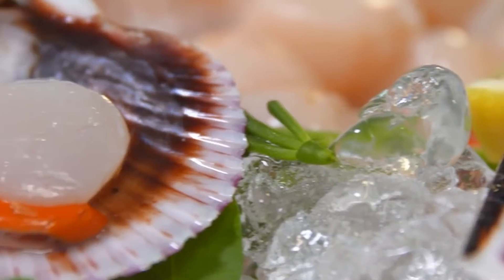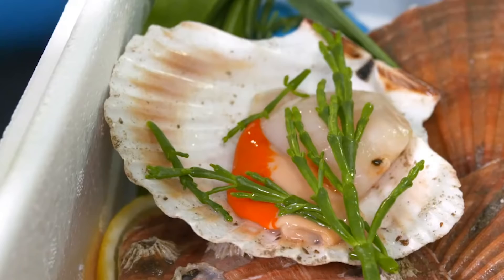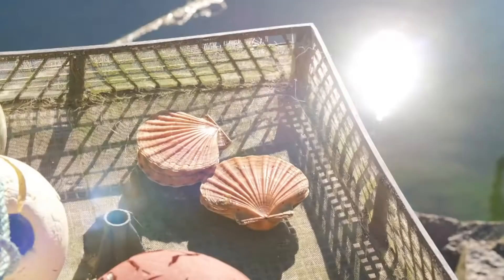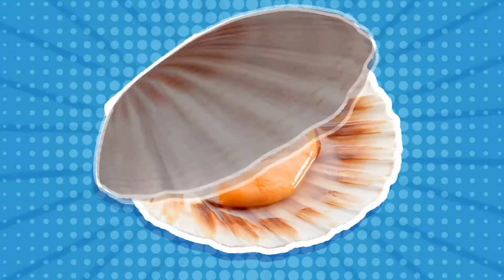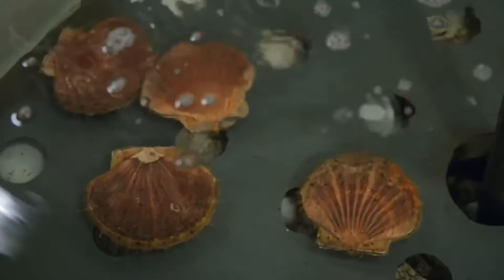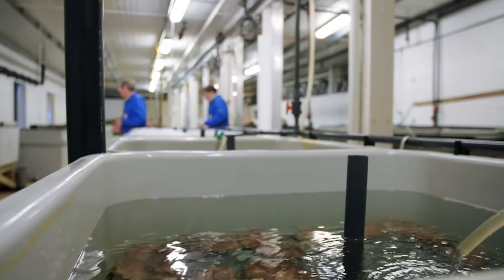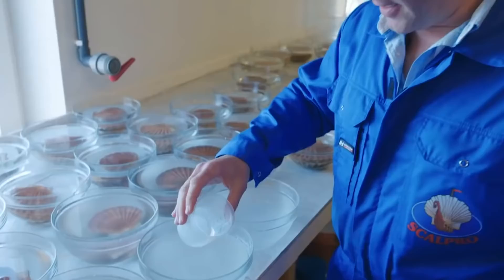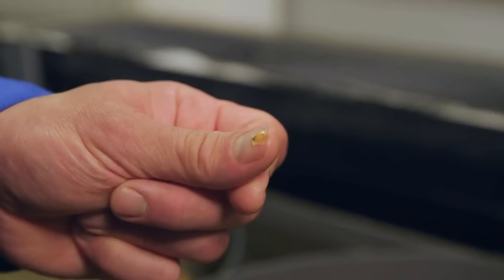The Strange Truth of a Scallop's Orange Bits 👀 | Food Unwrapped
What is the orange part of a scallop and what does it do? Chef Matt Tebbutt is on his way to Norway to a scallop hatchery to find out the perhaps surprising truth behind that dangly bit of one of his favourite foods.

FOOD UNWRAPPED explores how our food is really made and the industry secrets behind our favourite produce. Reporters Matt Tebbutt, Jimmy Doherty and Kate Quilton travel the globe to discover just how the food we love is mass-produced. The series contacts supermarkets and manufacturers with simple questions about the food we buy, then visits the factories to investigate! Taking the cameras behind the doors of factories worldwide, the inquisitive food lovers meet food technicians, scientists, factory owners, growers, and producers in order to reveal weird and wonderful facts we never knew about our food.